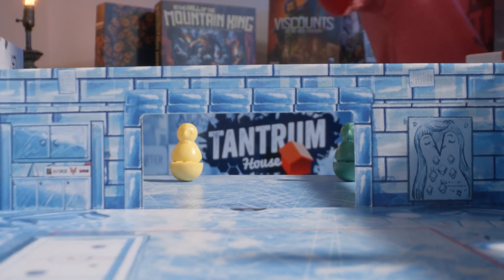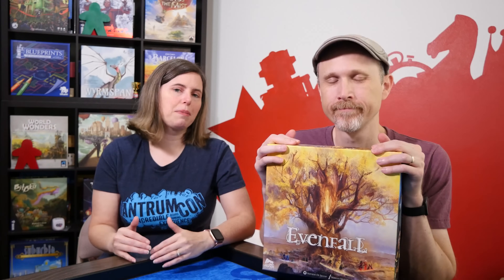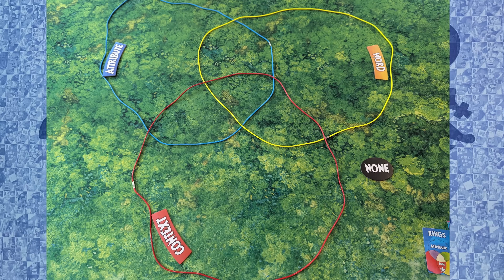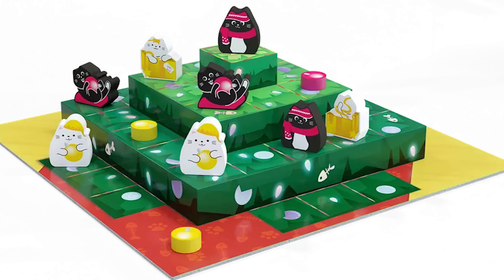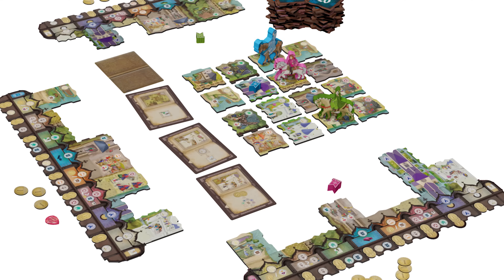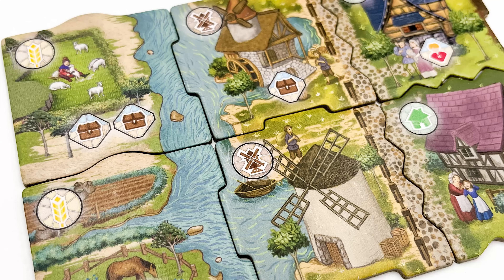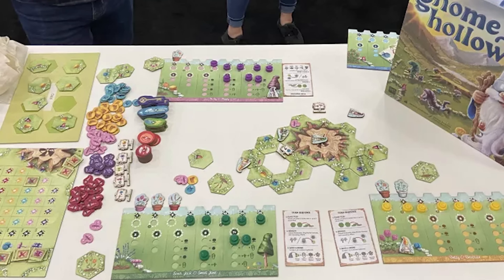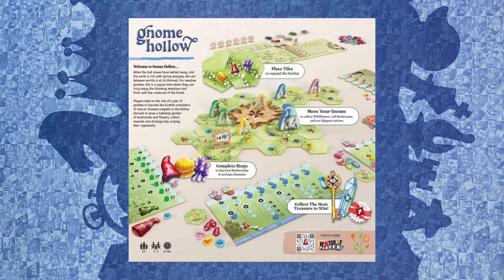Gen Con 2024 Top 10 Board Games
Kevin and Melissa once again share their most anticipated board games for Gen Con 2024.

0:00 Introduction
1:33 Honorable Mention Evenfall
4:44 10 Landmarks and Things in Rings
9:23 10 boop the Halls
10:20 9 Hamster Roll
11:54 9 Middle Ages
13:03 8 Cities
15:14 8 Kronologic
17:07 7 Finca
21:40 7 AI Space Puzzle
23:06 6 Open Season
26:15 6 Gnome Hollow
26:55 5 Cascadia Rolling Rivers and Hills
28:43 5 Undergrove
30:30 4 The Search for UAPs
32:30 4 Foundations of Metropolis
34:39 3 River Valley Glassworks
37:49 3 Reef Project
39:29 2 Sandbag
42:30 2 River of Gold
44:34 1 Windmill Valley
48:31 1 The Mandalorian Adventures
51:37 Conclusion